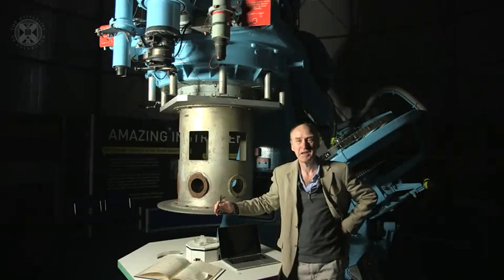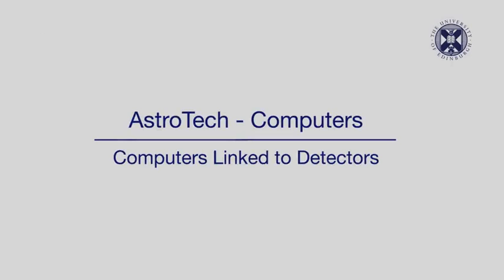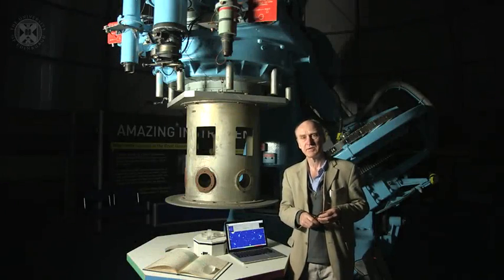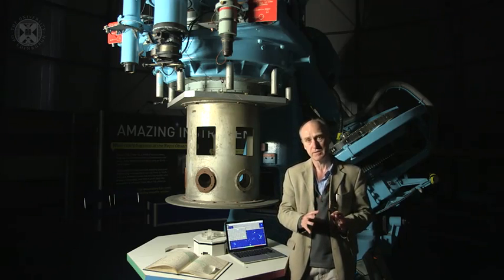Computers Everywhere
I didn't own any of this video